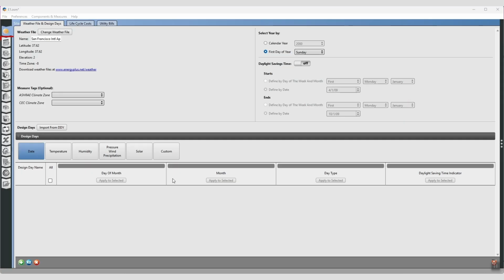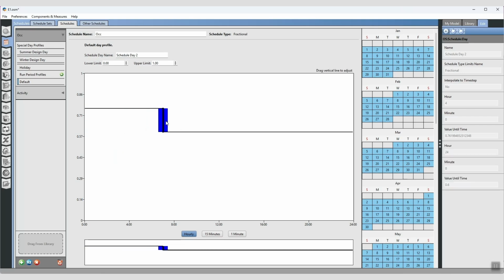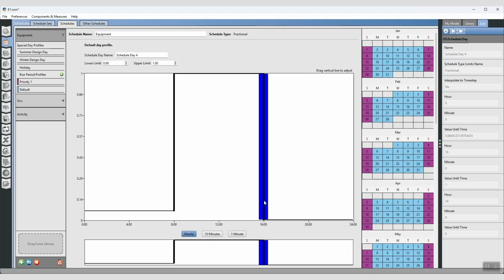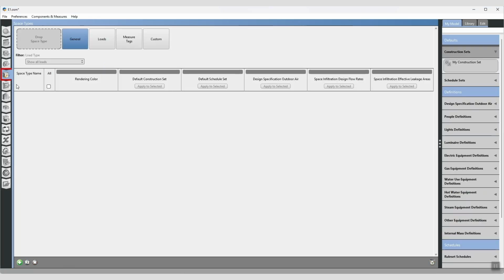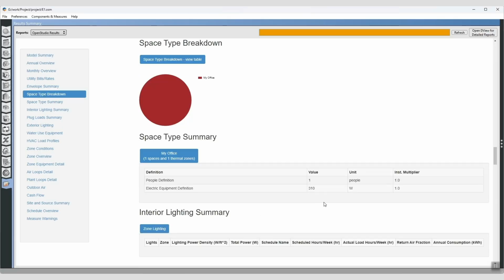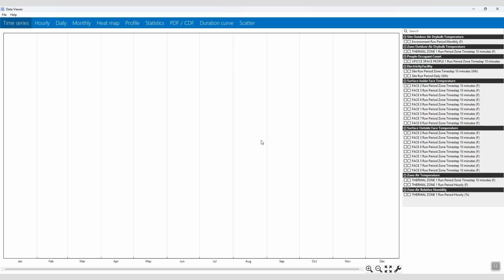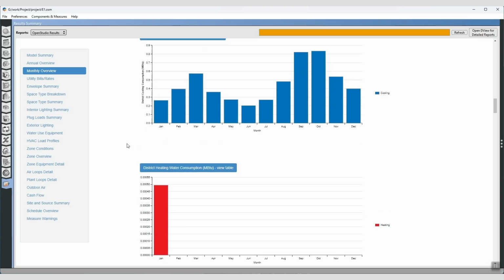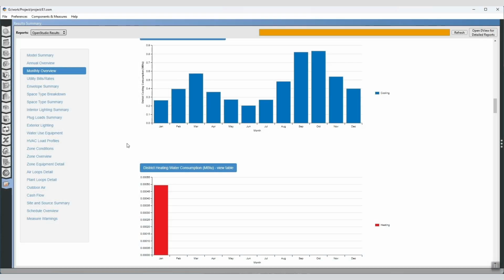OpenStudio Tutorial – Chapter 6: Debugging HVAC Controls with Ideal Air Loads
Welcome back to our OpenStudio/EnergyPlus series! In this critical section, we move beyond basic setup to perform essential model debugging.

We start by finalizing the foundational components of our energy model: defining Schedules, Space Types, and Zones. Once the basic structure is locked, the real verification begins.

🔑 Key Takeaways of this Section:

Ideal Air Load Activation: We activate the Ideal Air Load system—our diagnostic tool that assumes 100% efficient, infinitely sized equipment.
Control Issue Identification: By running the simulation, we immediately expose a major control flaw: Simultaneous Heating and Cooling. The visuals clearly show how poorly coordinated thermostat setpoints force the system to heat and cool at the same time, wasting energy and causing false load hours.
The Modeler’s Critical Role: This section emphasizes that the simulation engineer’s primary job is to Question the Results. We must isolate control errors from equipment sizing errors.
Fixing the Logic: We demonstrate the fix by adjusting the comfort deadband—separating the heating setpoint from the cooling setpoint. This simple adjustment eliminates the simultaneous operation, proving the issue was a control conflict, not a load problem.
This simulation check is non-negotiable for producing reliable energy models.